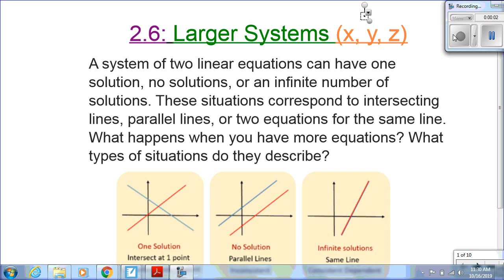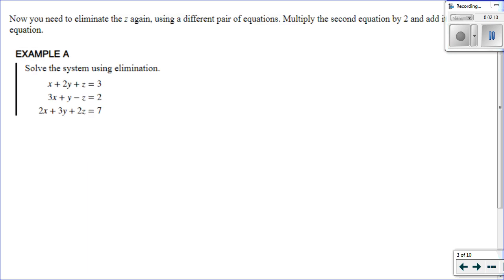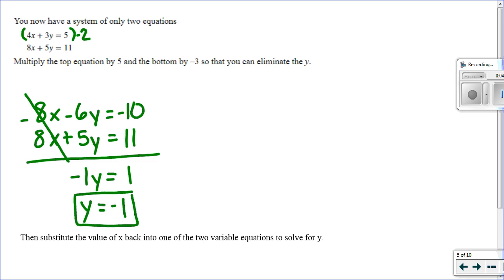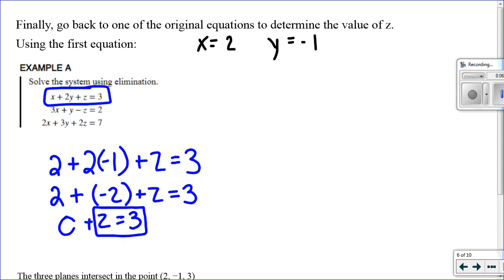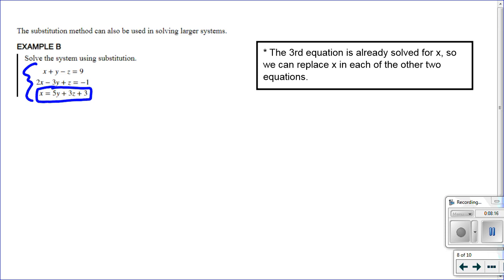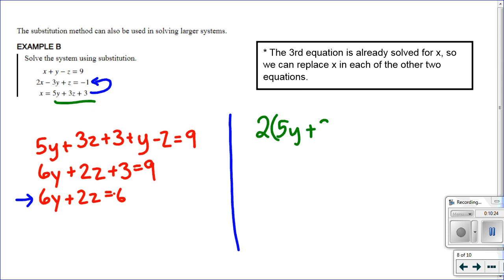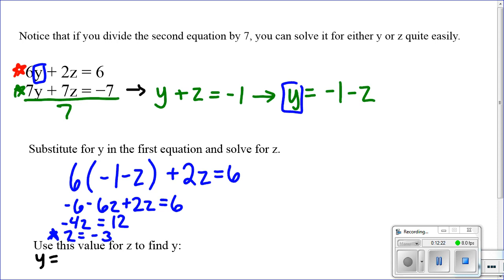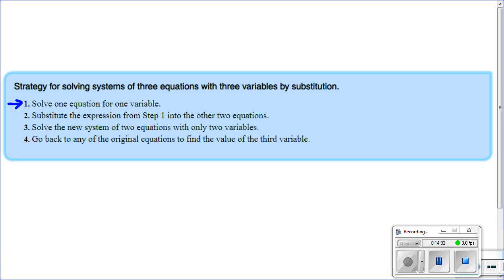A2 2 6 Larger Systems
Introduction to 3 variable systems of equations